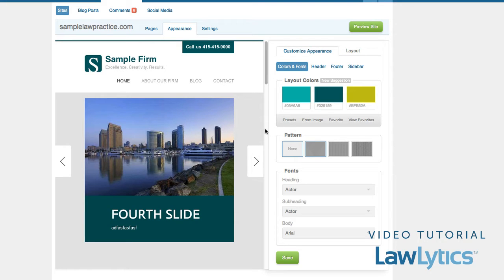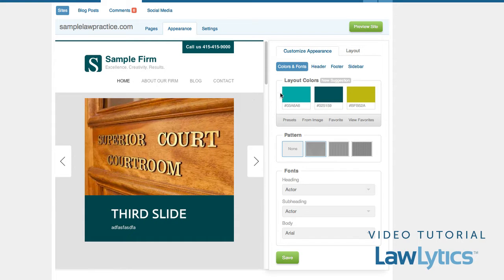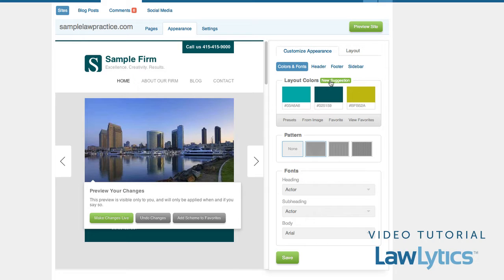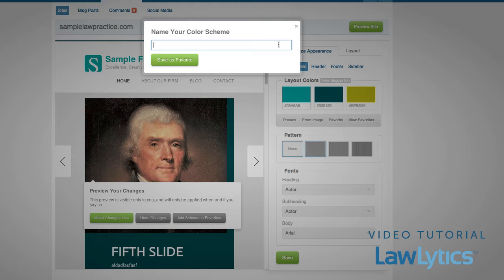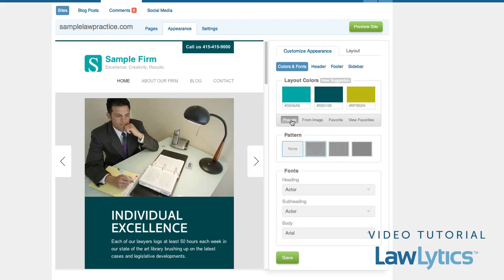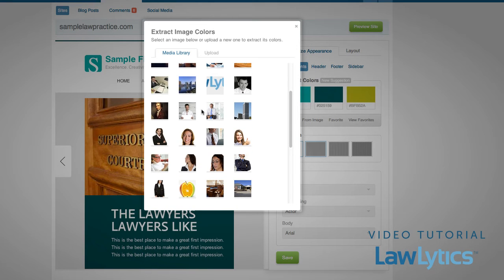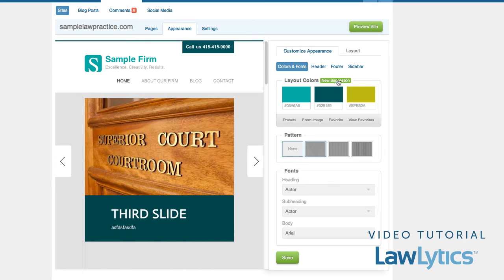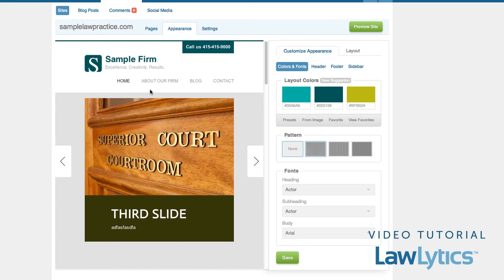LawLytics Site Color Selection Methods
This tutorial show lawyers how easy it is to choose colors for their LawLytics powered sites and blogs.